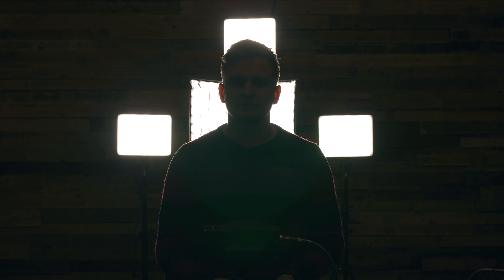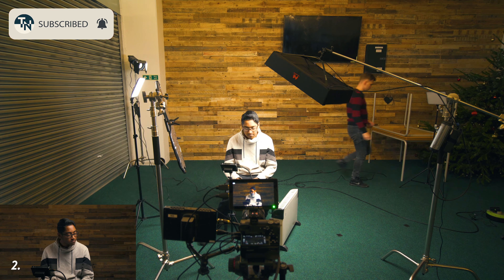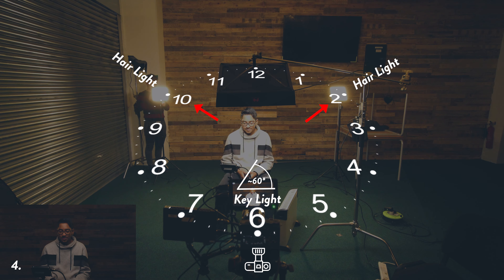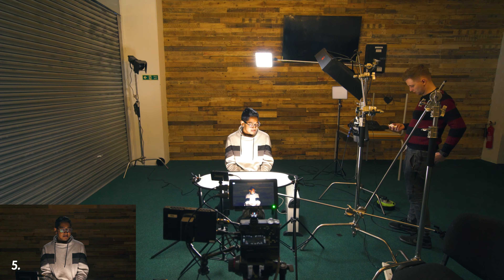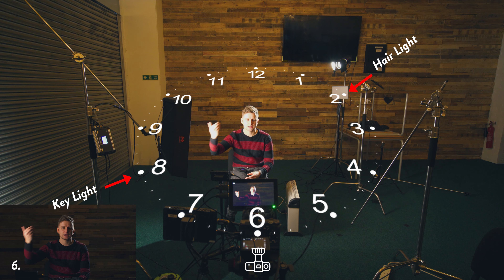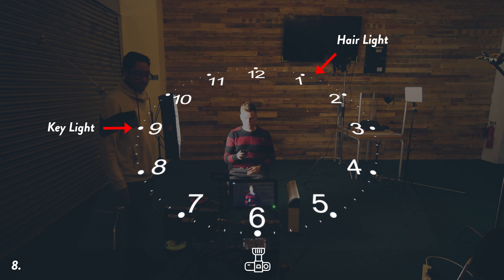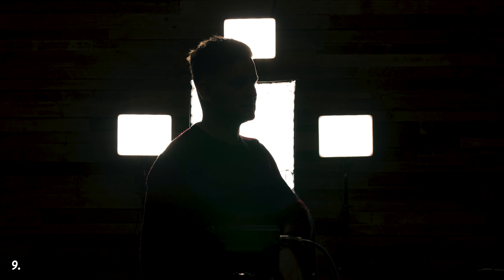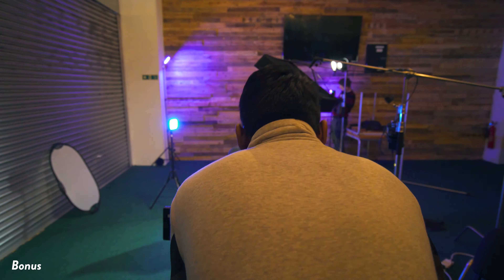10+1 CINEMATIC LIGHTING IDEAS/SETUPS in 11 Minutes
In this video I'll shot you 10+1 different lighting setups for talking heads, interviews, YouTube or movie scenes etc... These can also be used in Photography. Hopefully this will give you ideas how to light your videos differently.

All the gear I used for these:
1. Main key light (Rx-18TD)
on AMAZON
2. Smaller LED-s (3pack w/ stands and DC power for $150-$200)
on AMAZON
3. Cheap C-Stands
on AMAZON
4. COB Led Spotlight $250 (Aputure 120d equiv.)
on AMAZON
5. Fresnel Mount w/ barndoors
on AMAZON
6. Cheap 5in1 reflector/diffuser
on AMAZON

GEAR USED IN THIS VIDEO:
AUDIO: